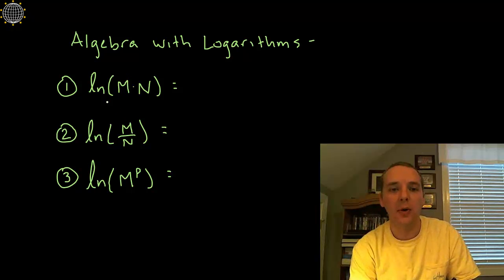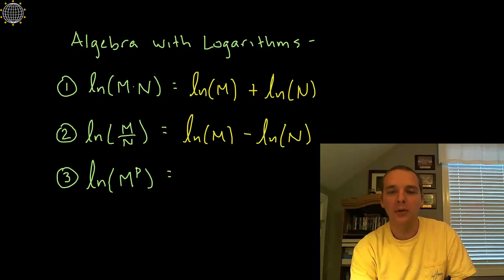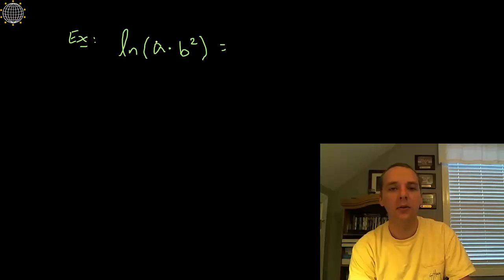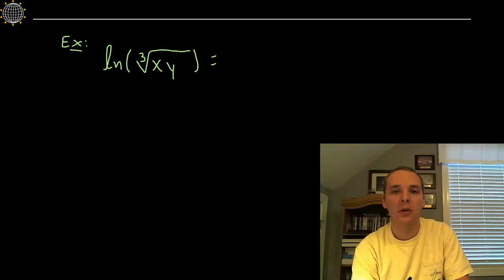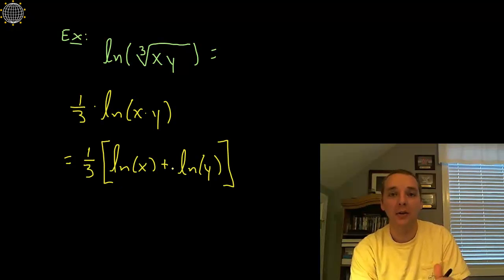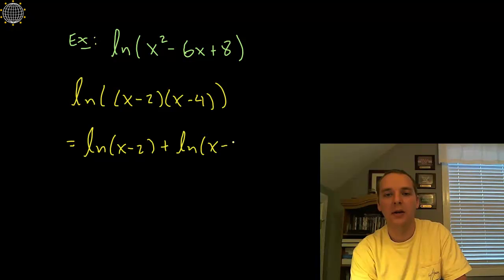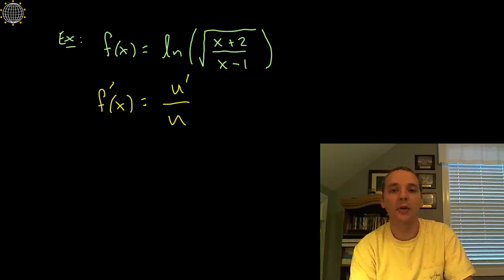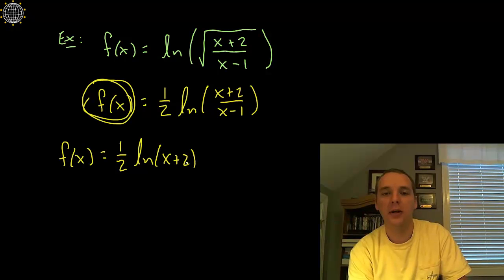Algebraic Properties of Logarithms